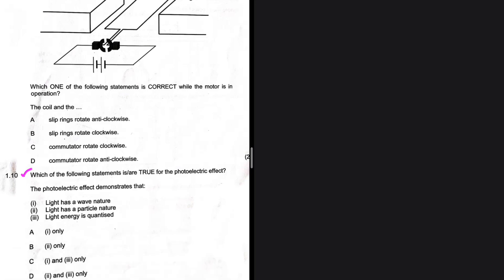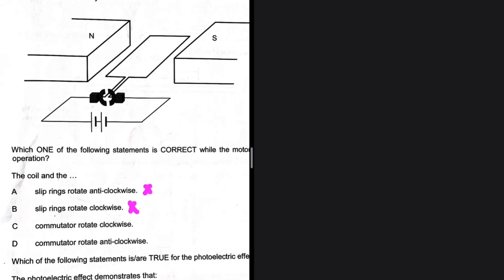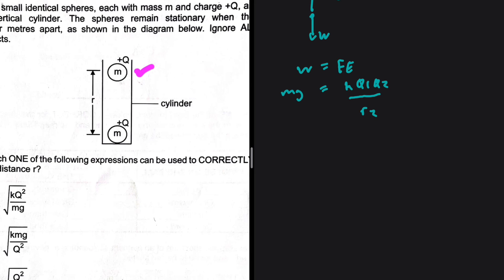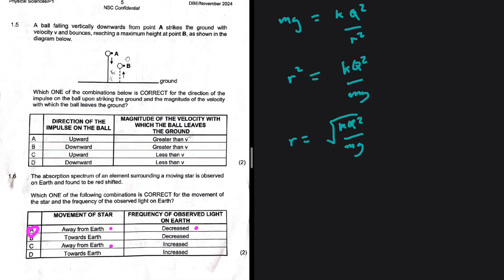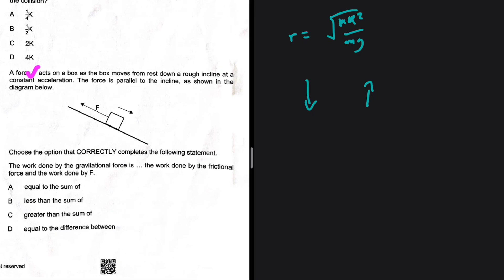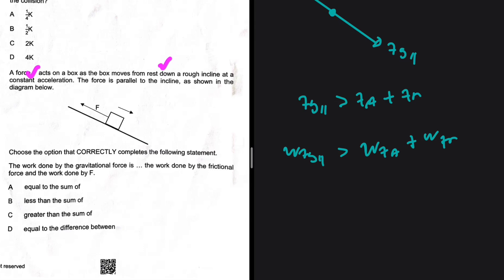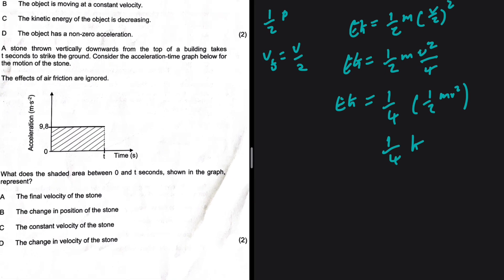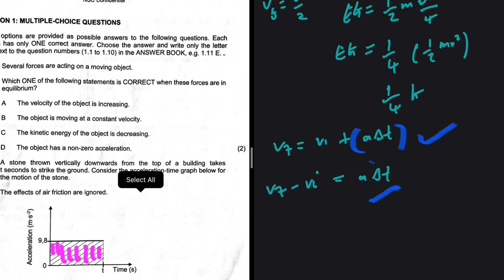Multiple Choice Question 1 Grade 12 Physics November 2024 (B C D D D C A A C…)